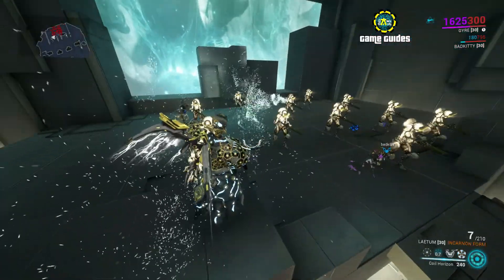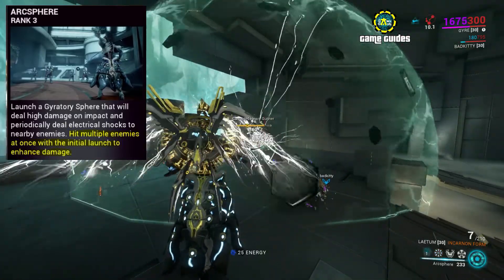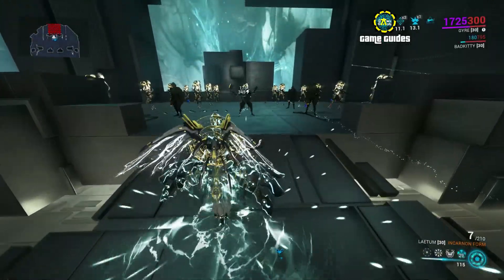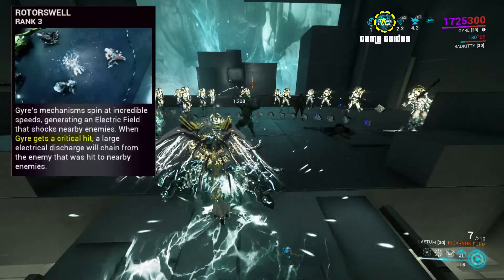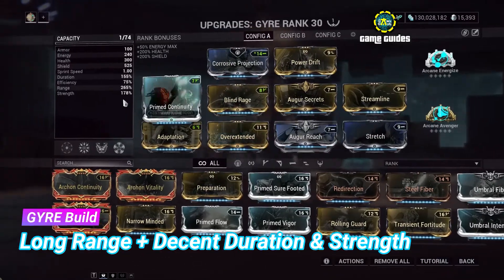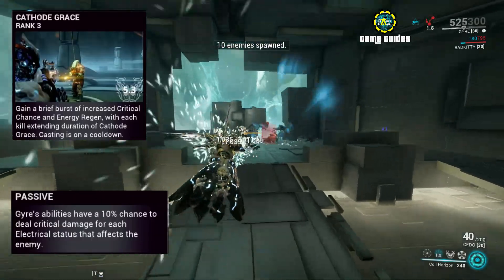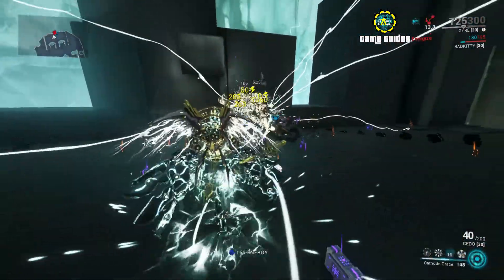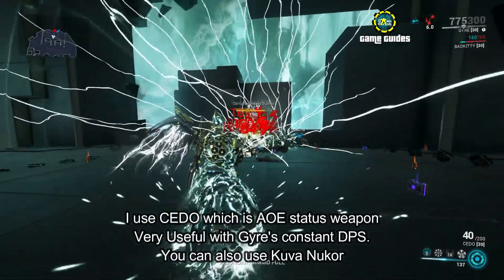How to use Gyre Warframe | One minute guide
short simple guide for gyre in just one minute.

how to use gyre,
gyre builds,
gyre CC builds,
gyre red crit DPS,
warframe gyre,
warframe red crit,
gyre DPS build